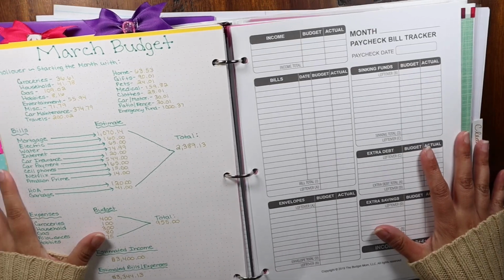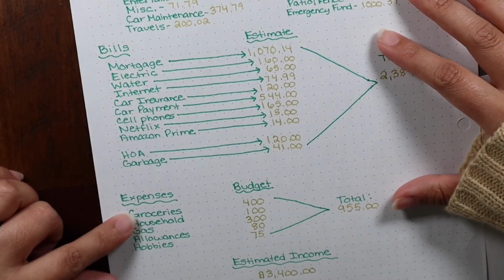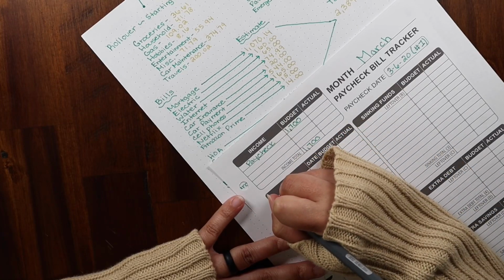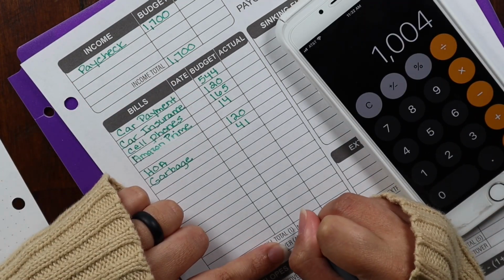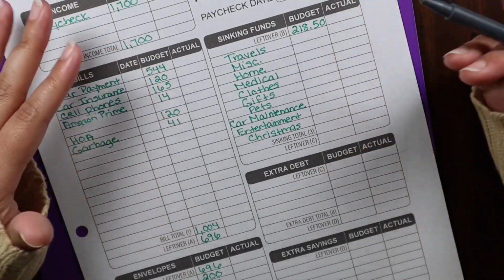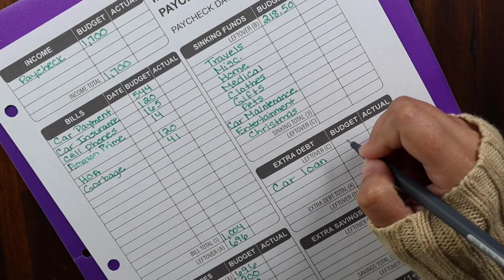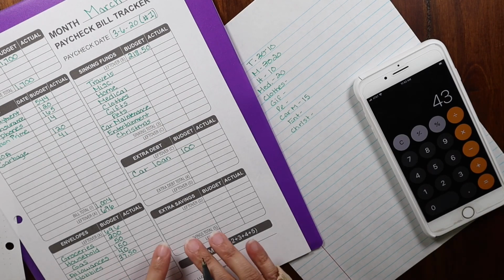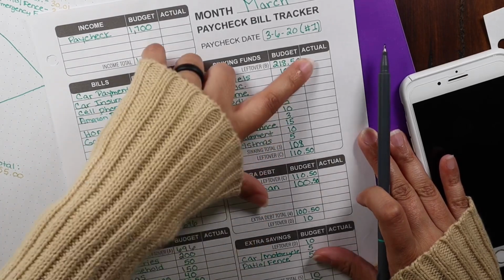Part 1-Budget With Me / Paycheck To Paycheck / Zero Based Budget / 1st Check Of March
Hey Everyone! In this video I show you step by step how I budget using the Zero Based Budget Method (Dave Ramsey Inspired) This is Part 1 of 3 videos.